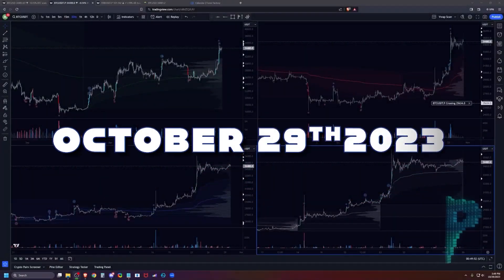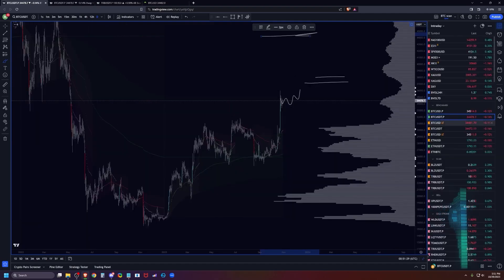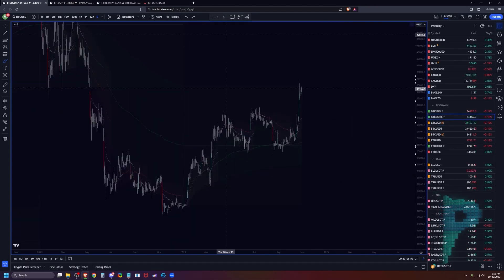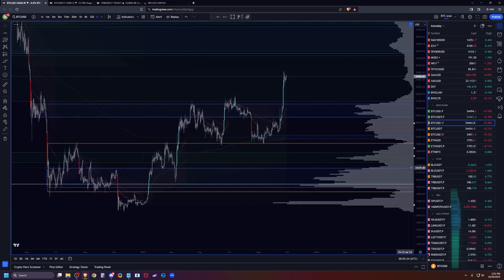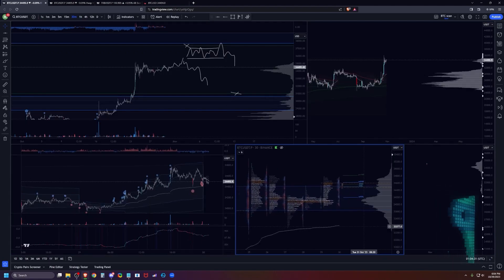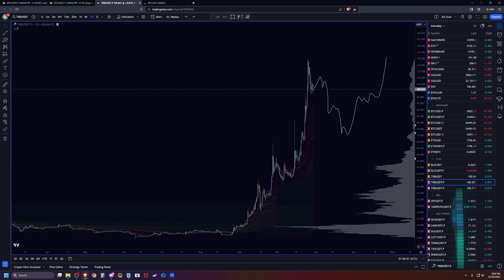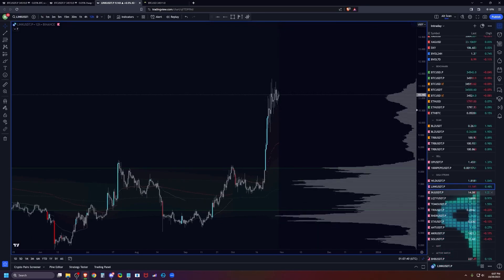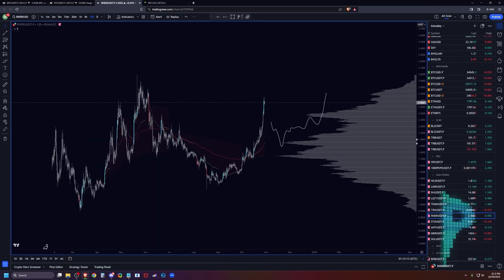How High Can We Go? - Market Outlook October 29th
Market Outlook and Plans for the week ahead October 29th